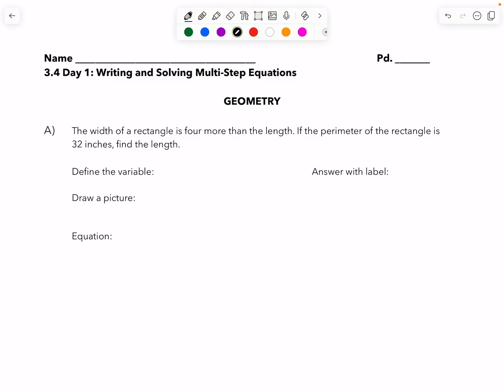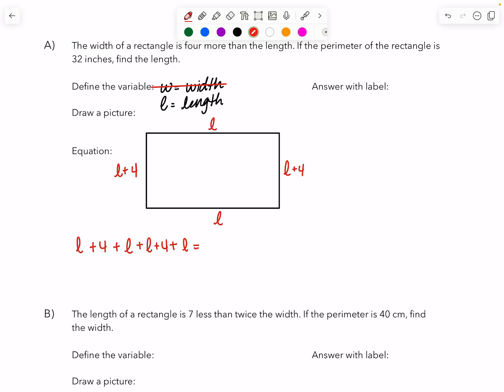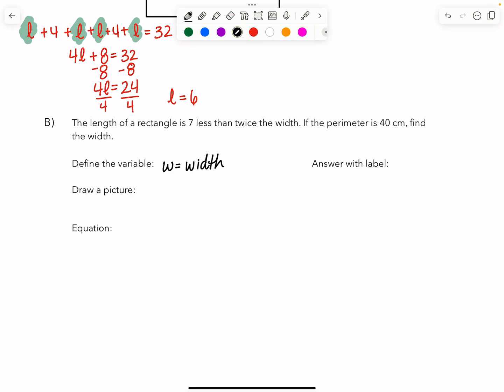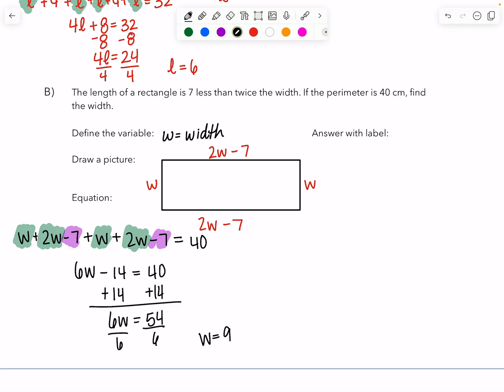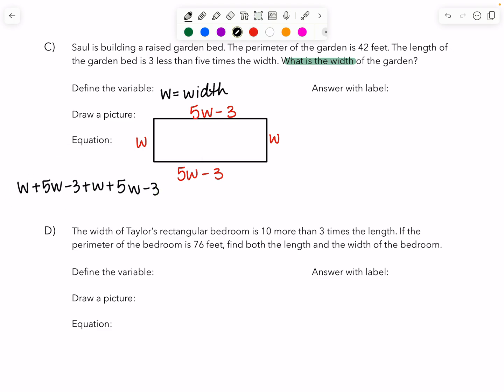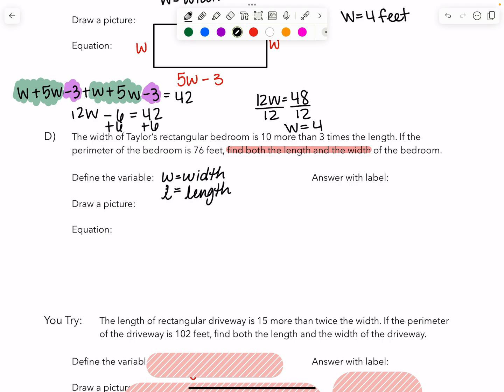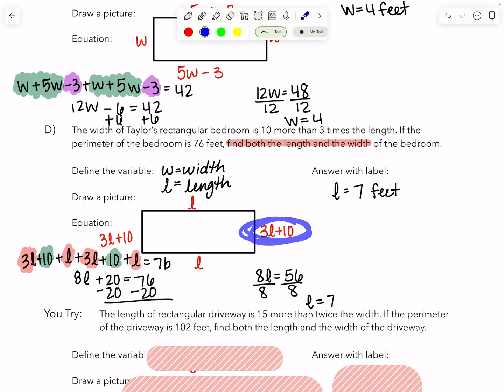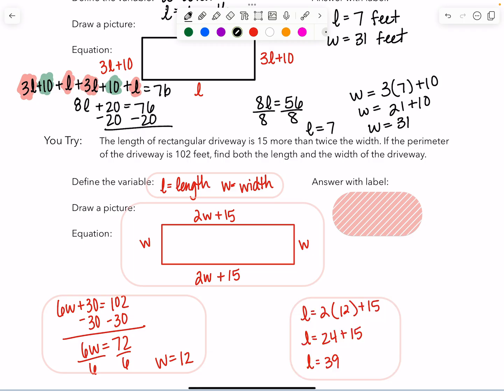3.4 Word Problems Day 1 Notes